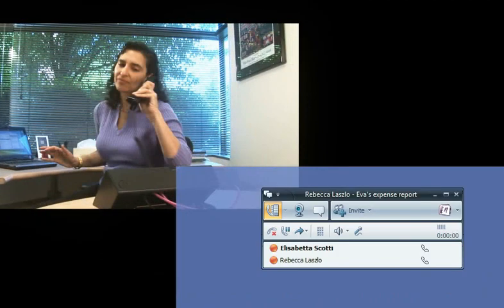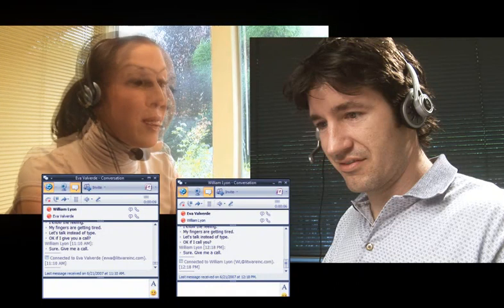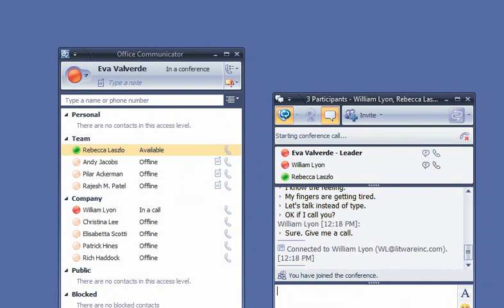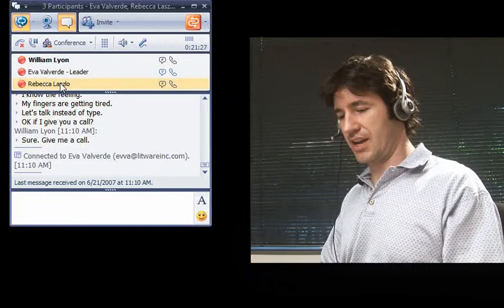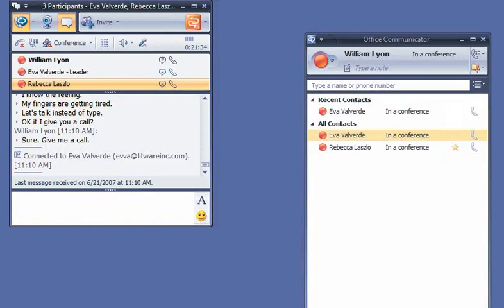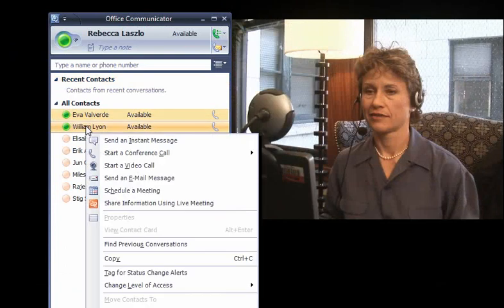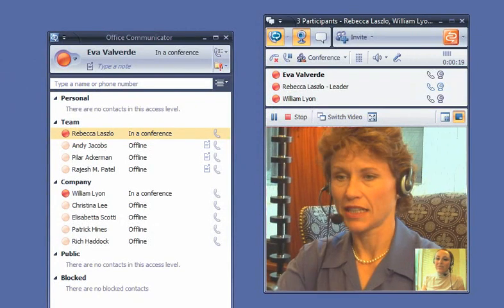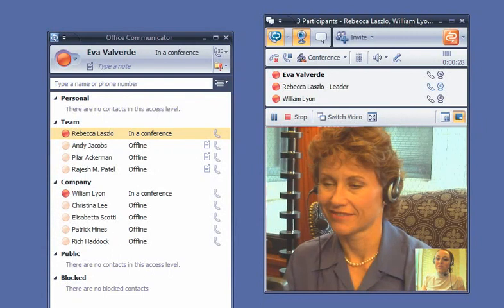Office Communicator 2007 Demo 2: Start video conference call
This Office Communicator demo shows you how to add a person to your call (without dialing), how to redirect an incoming call, how to use tagging, and how to initiate a multiparty video call.